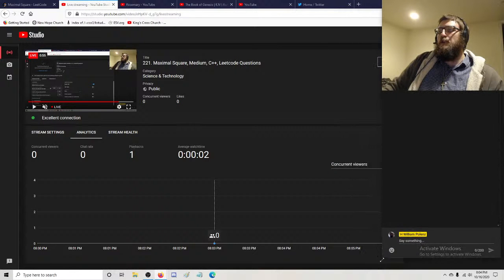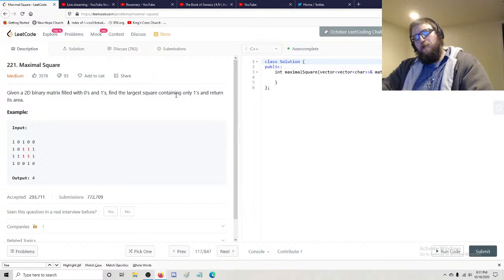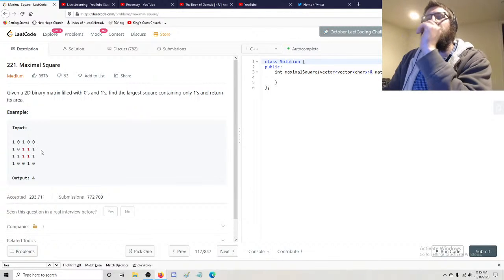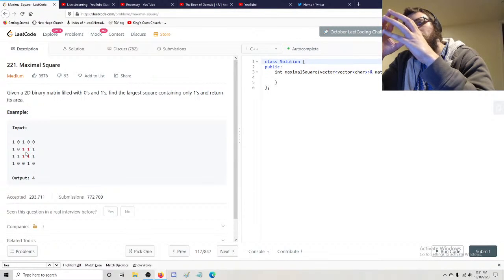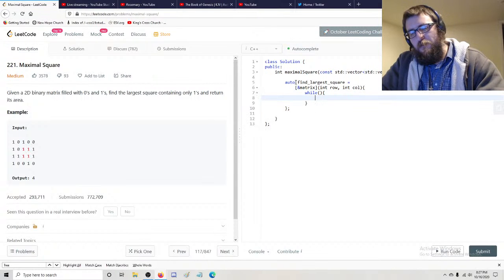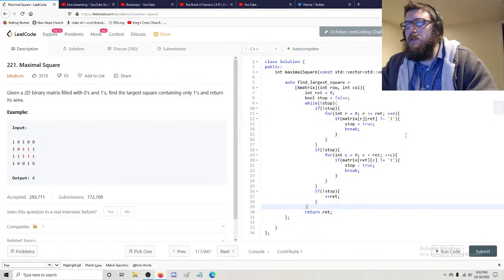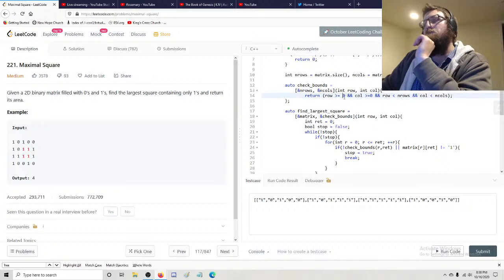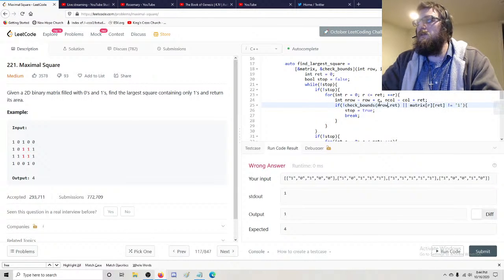221. Maximal Square, Medium, C++, Leetcode Questions